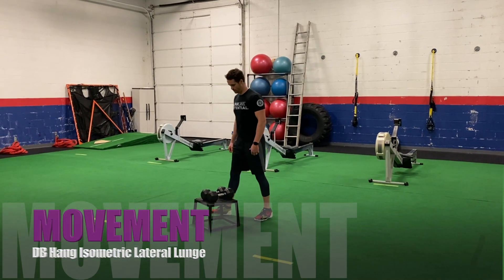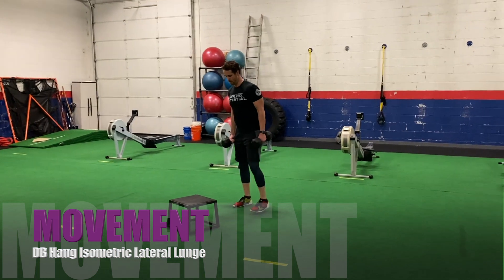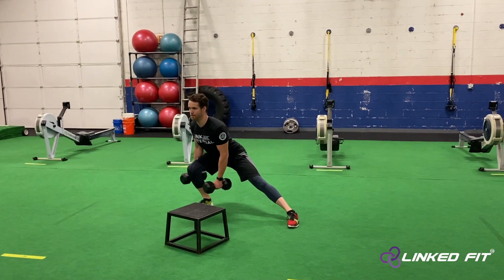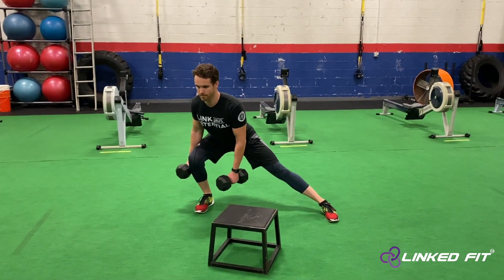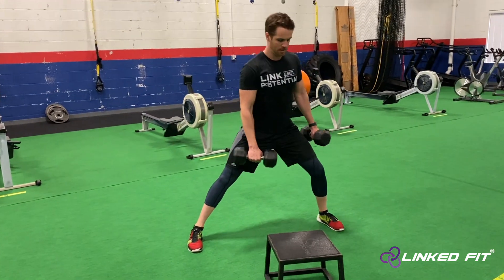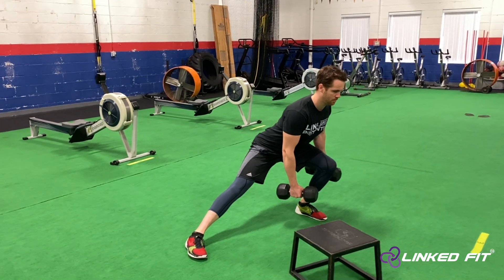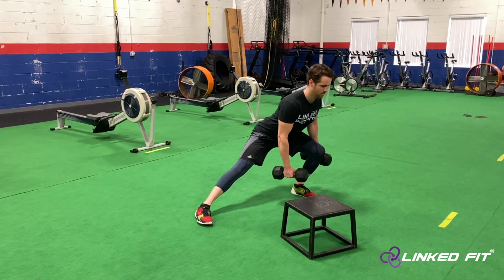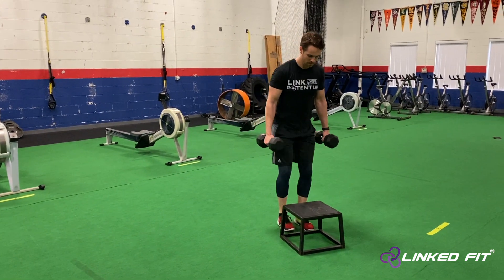Movement: DB Hang Isometric Lateral Lunge